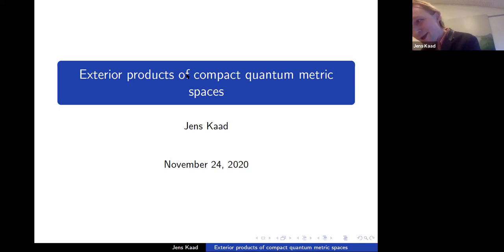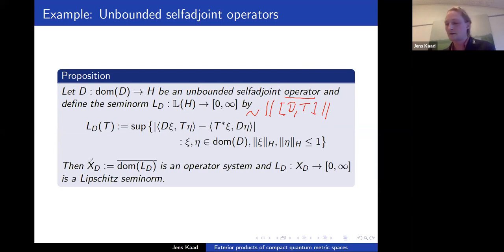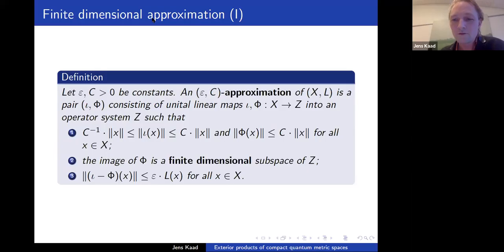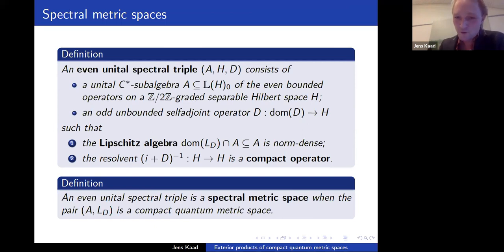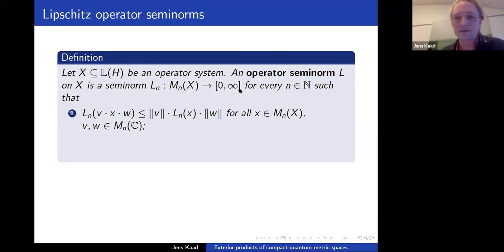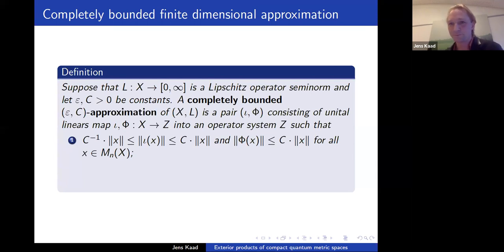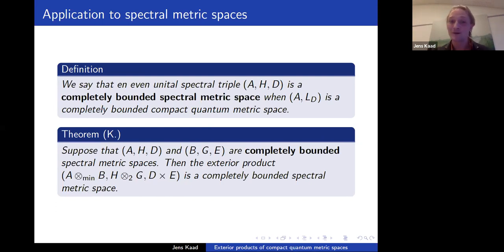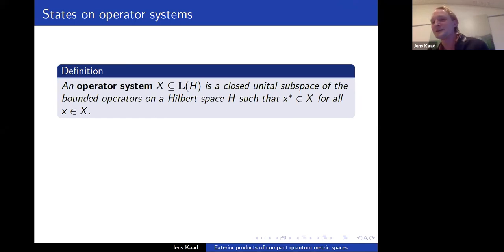Jens Kaad: Exterior products of compact quantum metric spaces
Talk by Jens Kaad in Global Noncommutative Geometry Seminar (Europe)